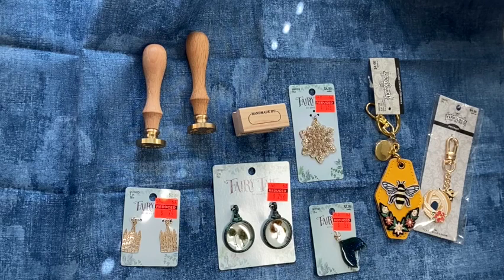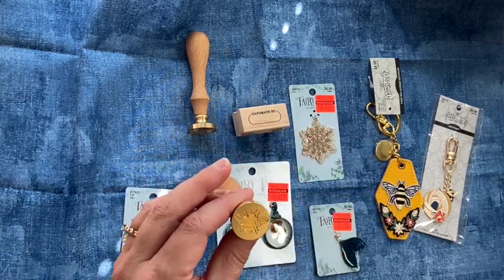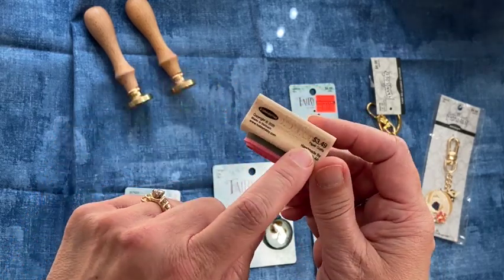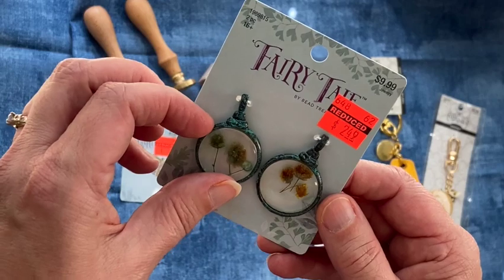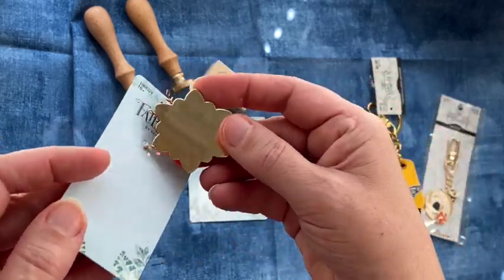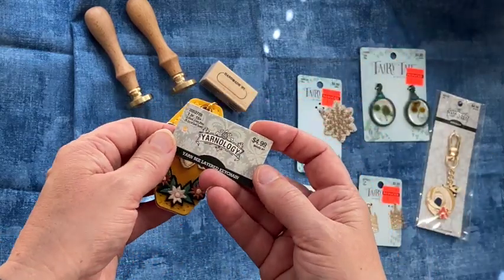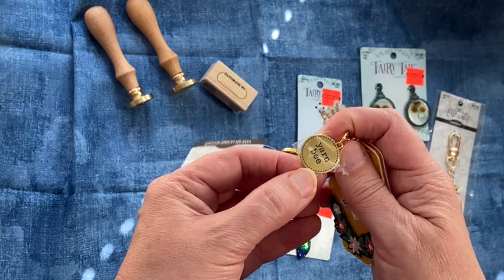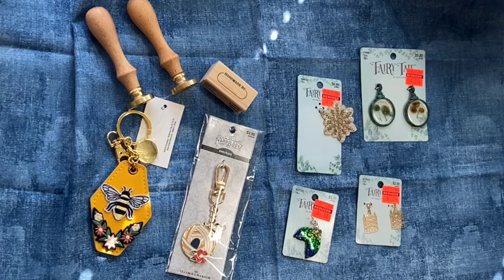Hobby Lobby Clearance Sale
Hi friends, thanks for stopping by.  I wanted to share a quick haul from Hobby Lobby.  These items are perfect to use in and on junk journals and journals and Planners.  Everything was either on sale or on clearance.  SCORE!